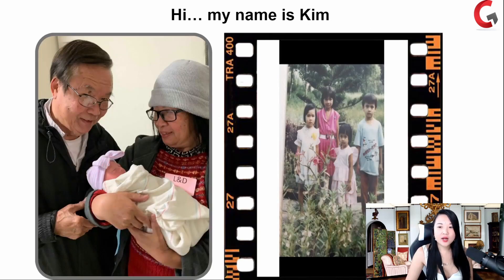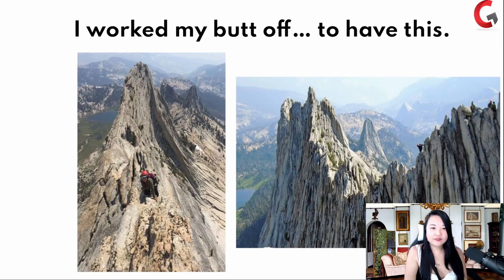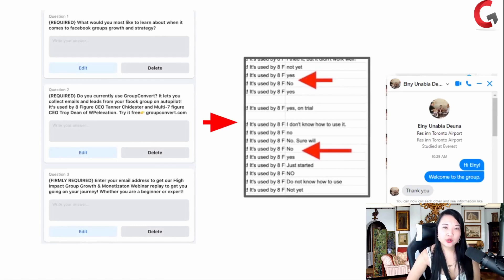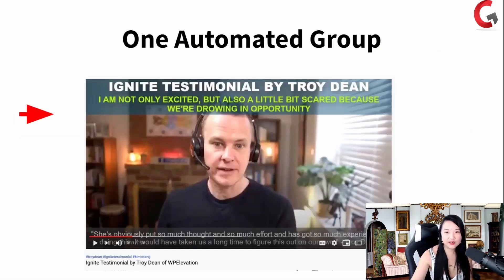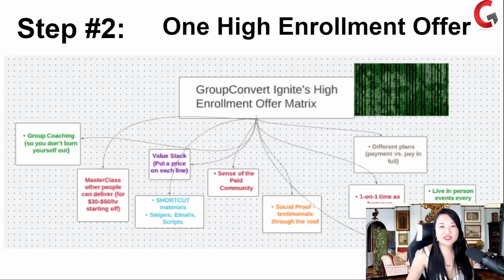How We Make $100k/Mon In Any Niche [FREE TRAINING]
HOW We Make $100k/mon With Facebook Group [FREE TRAINING]

How we create $10-$100k/months with groups (apply to work with us)

In this video I discuss how we create $10-$100k months using facebook groups. You can use the facebook group growth + monetization formula I share in this video to get more clients from facebook groups. It can be smma clients, coaching clients, life coaching clients or marketing clients, it doesn't matter.

This works for coaches, agencies, course creators and even brick and mortar businesses.

So make sure you watch this video till the end if you want to get high ticket coaching clients from facebook - your facebook group to be more precise.